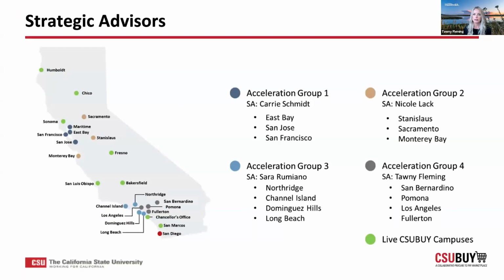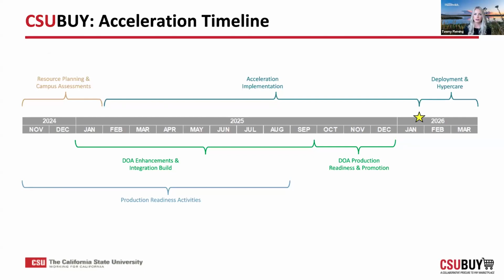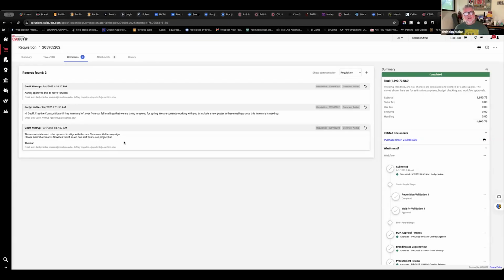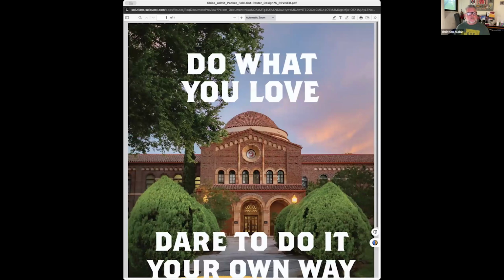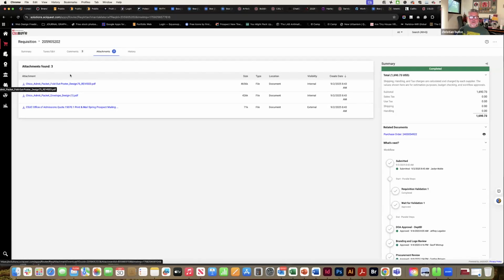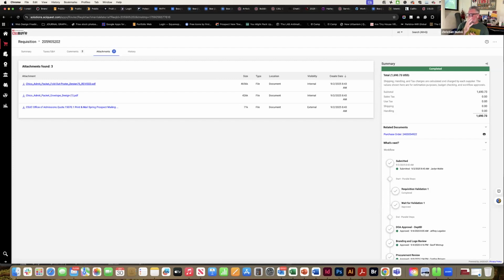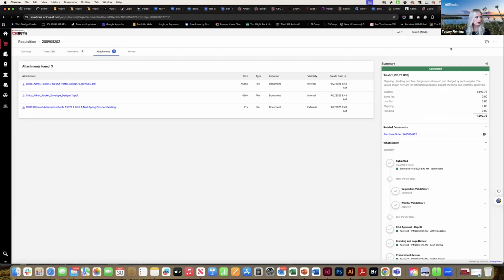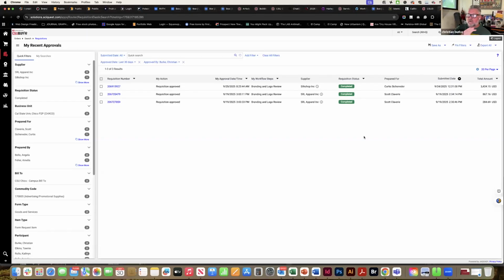CSUBUY P2P Compliance Approver Demo: Branding & Logo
Covers Branding & Logo overview of key compliance checkpoints, reviewing attachments and demonstrates how to approve workflow functions and an opportunity for questions.